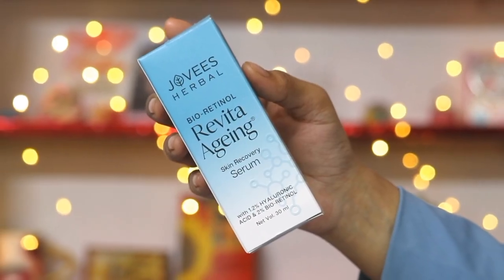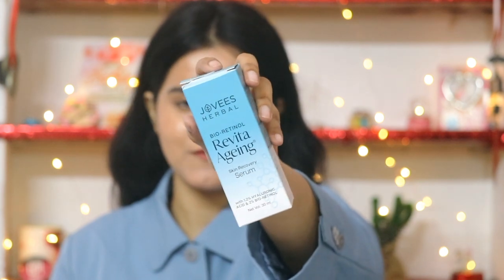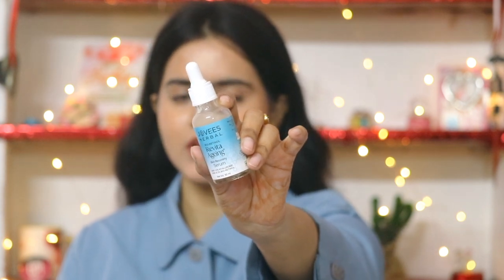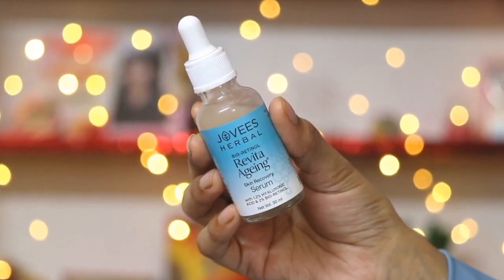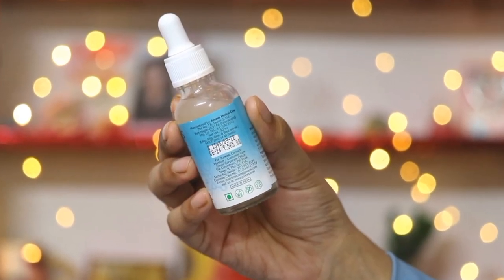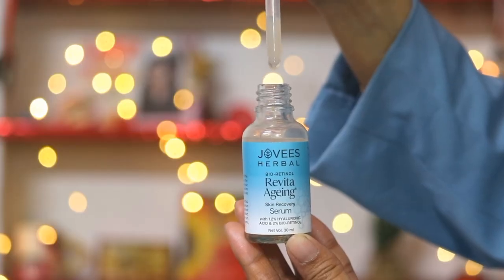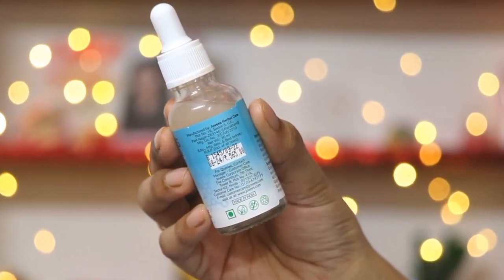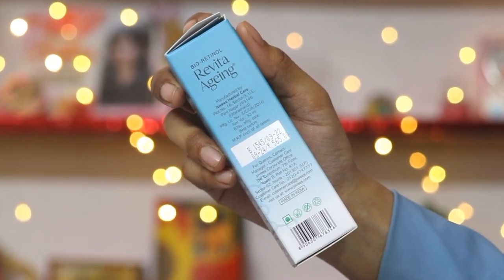Jovees Bio Retinol Face Serum Honest Review / Side-effects? MUST WATCH BEFORE BUYING / Sayne Arju